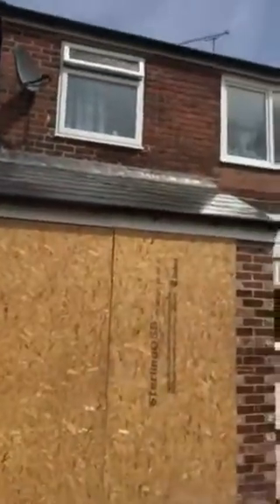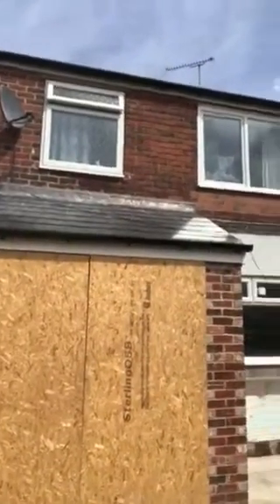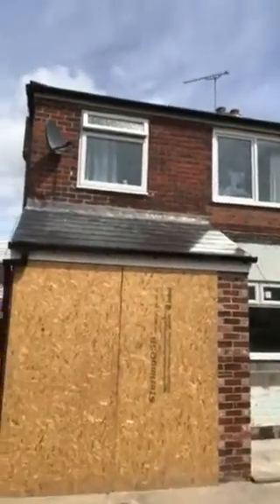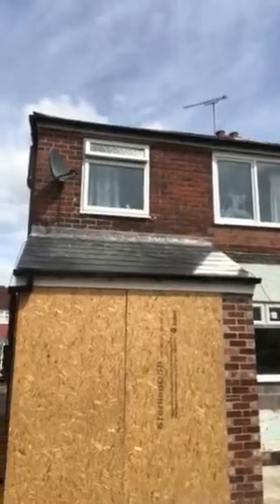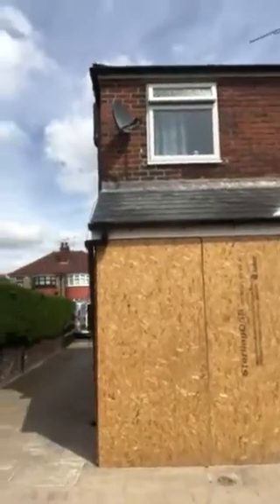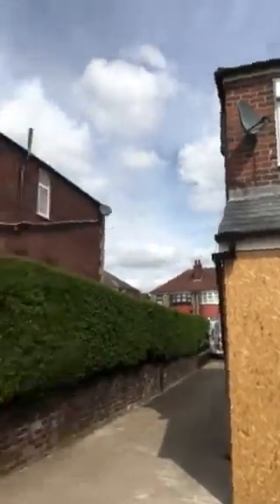How to create more space in your home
Kitchen extension